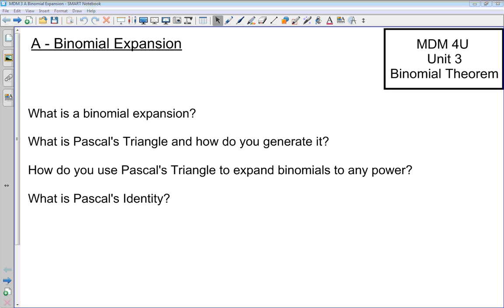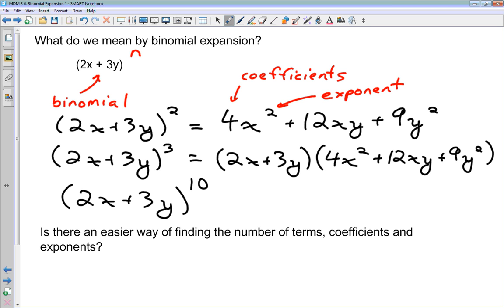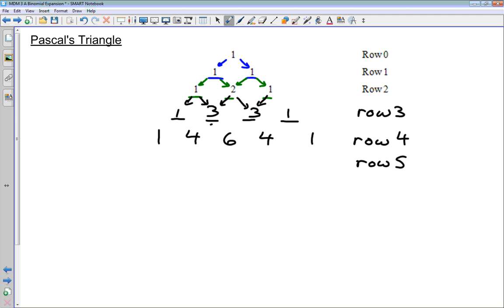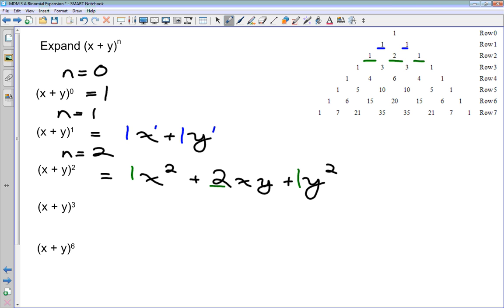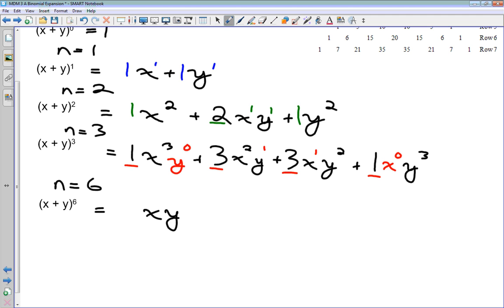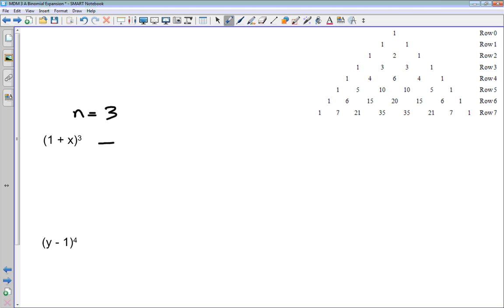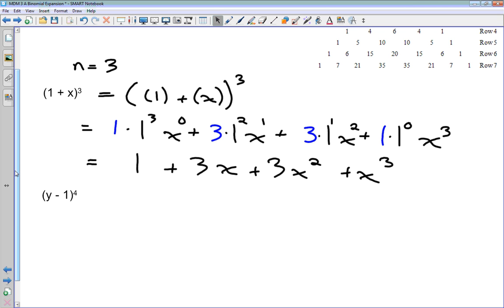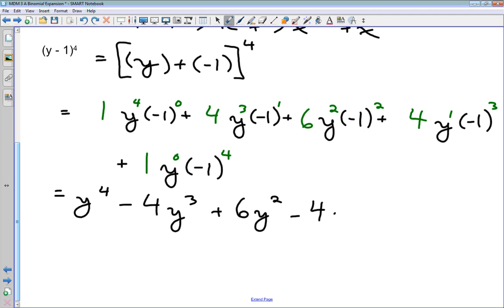MDM4U 14-15 A Binomial Expansion